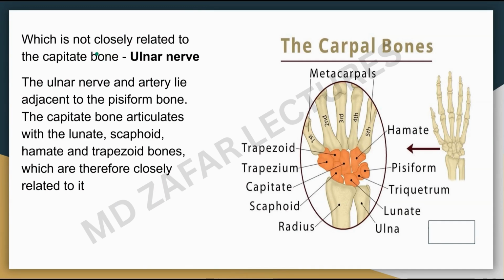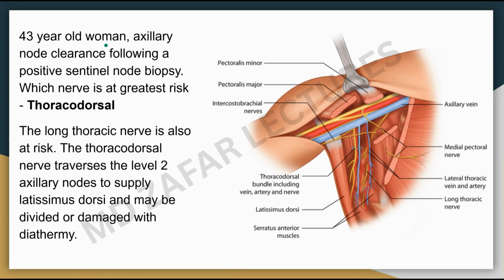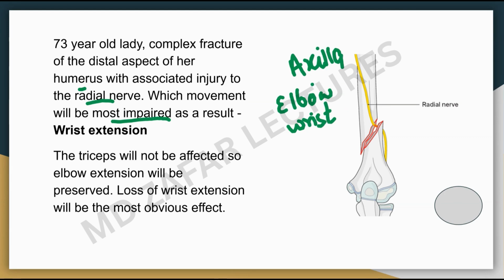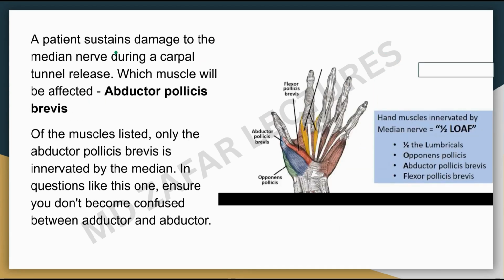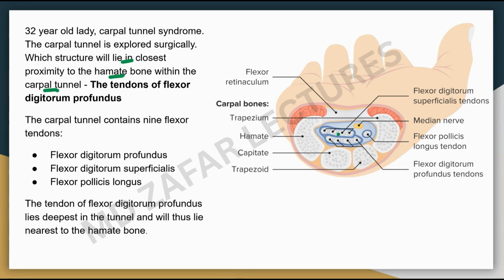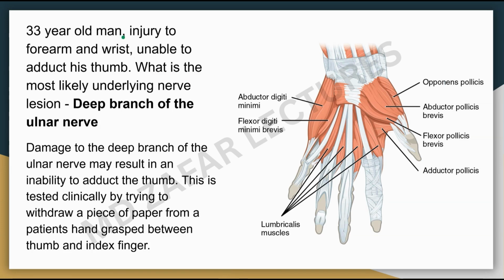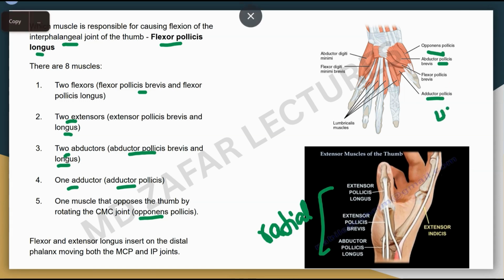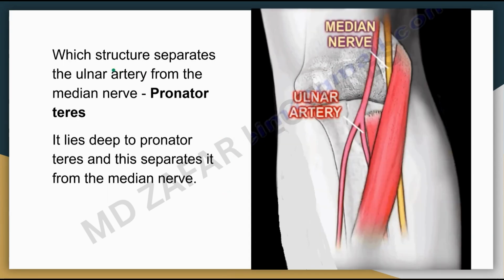MRCS Part A Upper Limb MCQs | Part 4 | High-Yield Anatomy Questions with Explanations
💪 Welcome to Part 4 of our MRCS Part A Upper Limb MCQs series — designed for focused, high-yield practice with clear, exam-style explanations.

In this video, we’ll cover:
✔️ Realistic MCQs based on MRCS A blueprint
✔️ Upper limb anatomy: muscles, nerves, clinical scenarios
✔️ Exam techniques and shortcuts
✔️ Detailed explanations behind each answer
✔️ Ideal for both UK & international candidates

🧠 Strengthen your anatomy concepts and boost your MCQ-solving skills — one limb at a time!